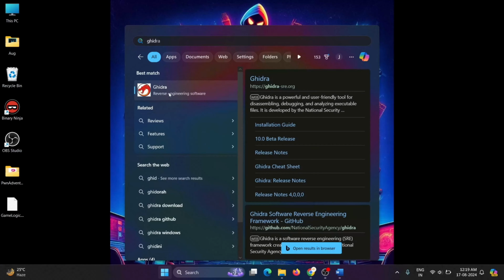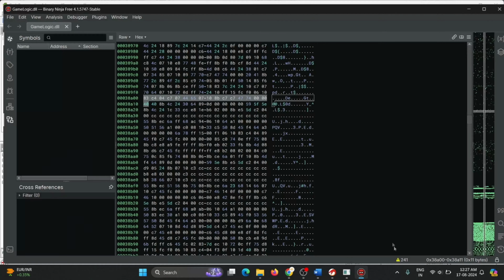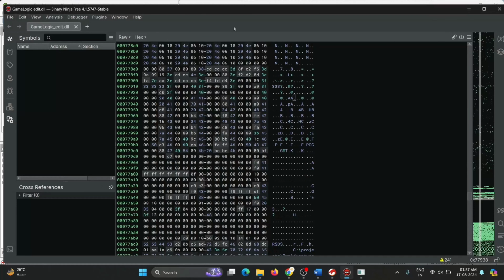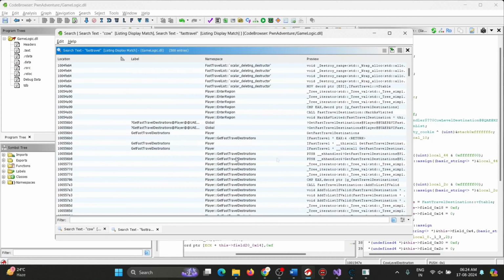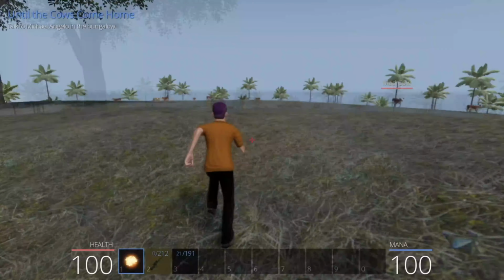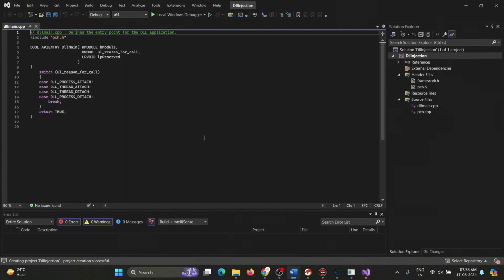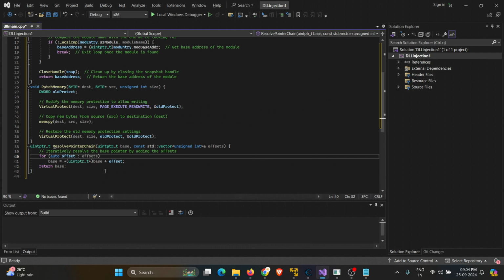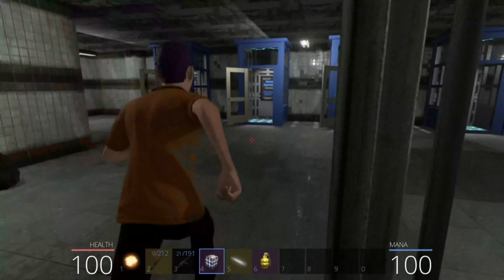Game Hacking 102: An Introduction to Pwn Adventure 3 with @NinadMishra5 | @Bugcrowd | 2024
👏 Special Thanks to  @Bugcrowd
Explore the best opportunities in cyber security, advance your skills, and build community on Bugcrowd

"Game Hacking 102: An Introduction to Pwn Adventure 3":

Welcome back, hackers! In this part of our game hacking series, cyber security expert Ninad Mishra delves deeper into advanced techniques for game manipulation. Building on the basics covered in our first video, we now explore DLL injection and binary patching, solving complex quests in Pwn Adventure 3, and unlocking new in-game possibilities.

🛠️ Advanced Tools and Setup:

    Visual Studio for compiling DLLs
    Cheat Engine and Binary Ninja for dynamic and static code patching
    Ghidra and Hex editors for in-depth binary modifications

💡 Advanced Hacking Techniques:

    DLL Injection: Manipulate game mechanics in real-time.
    Binary Patching: Edit and recompile game files to unlock custom gameplay features like speed hacks and extended jump hold time.

🎮 Quest Highlights:

    Enhanced Speed Hack: Modify sprint multipliers for boosted movement.
    Extended Jump Glide: Patch jump hold to allow extended glides.
    Hidden Fast Travel: Replace locations to explore secret areas.